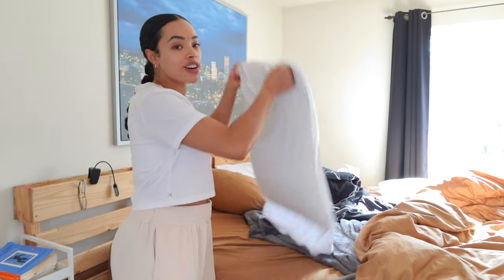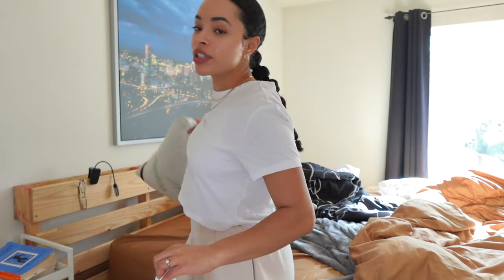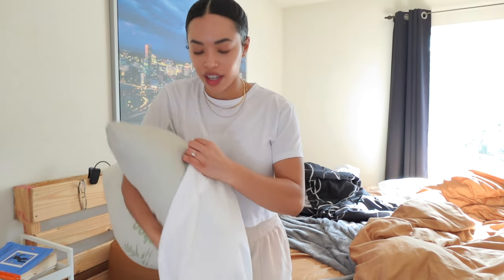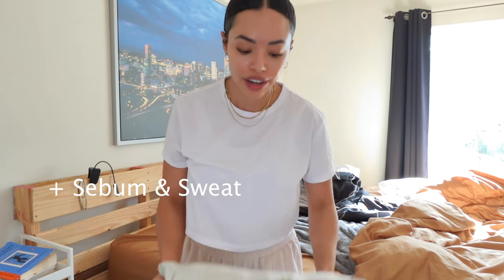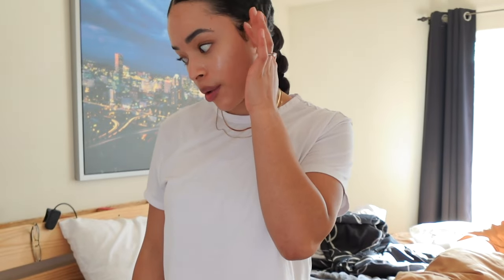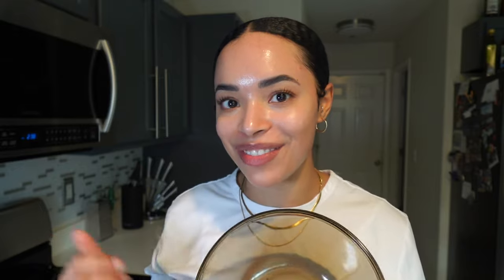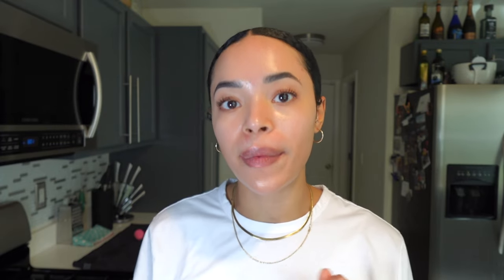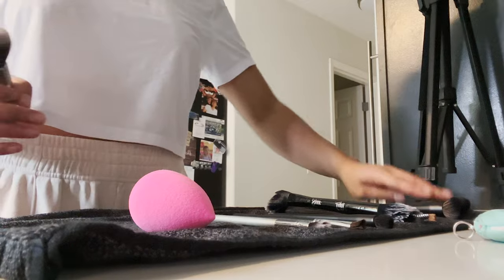Clear skin tips for acne prone skin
Here are a few things I do when I'm breaking out to eliminate acne as an Esthetician! Hope this is helpful ❤

TIMESTAMPS ❤
00:00 Introduction
00:40 CHANGE YOUR PILLOWCASE
01:54 WASH YOUR MAKEUP BRUSHES
02:47 TREATMENT
06:27 INTERNAL/SUPPLEMENTS

Product List:
Under skincare ❤❤❤